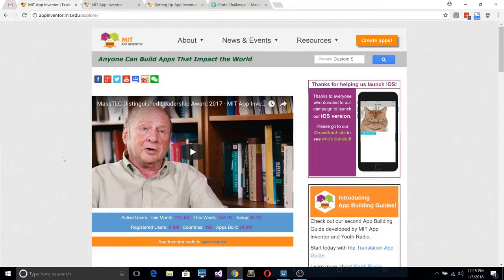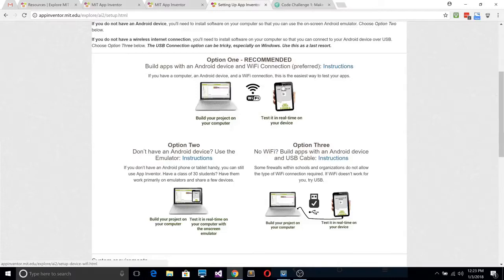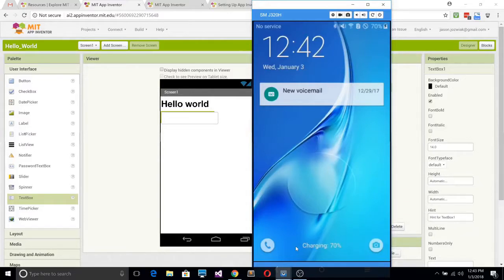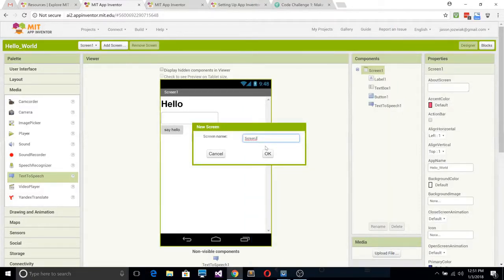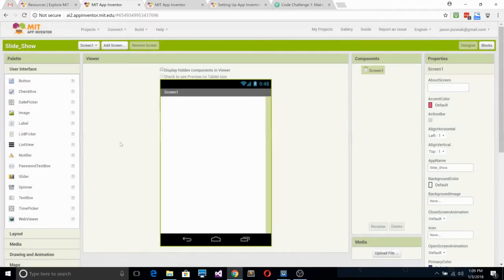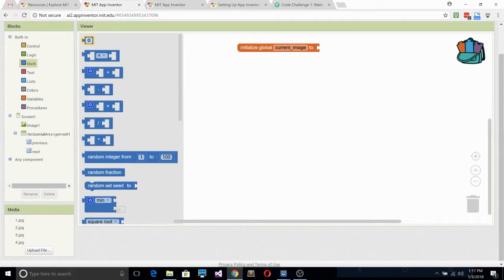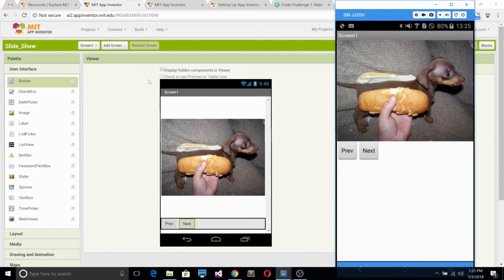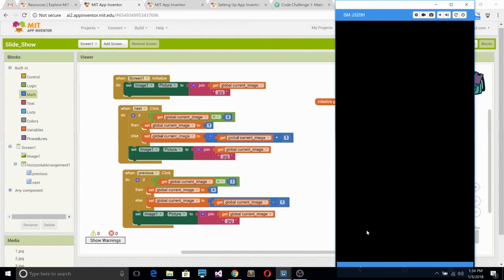Technovation App Inventor Webinar 1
This webinar presents how to get setup using App Inventor. App Inventor is pretty simple to use, however, there are some hurdles for first-time users. This webinar will address those issues and help you feel more comfortable helping your students build their app with App Inventor.

Author Jason Jozwiak